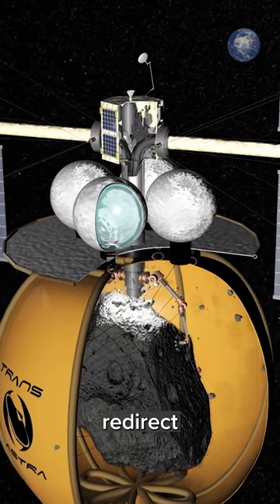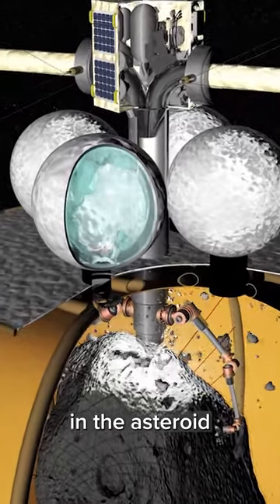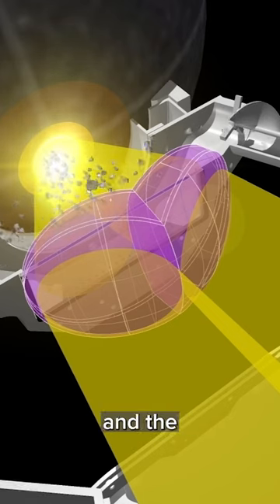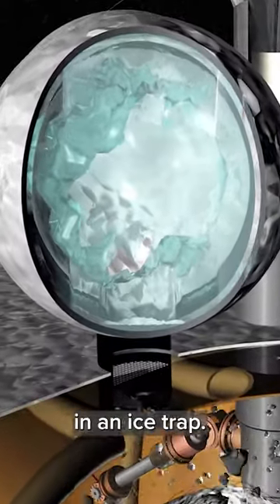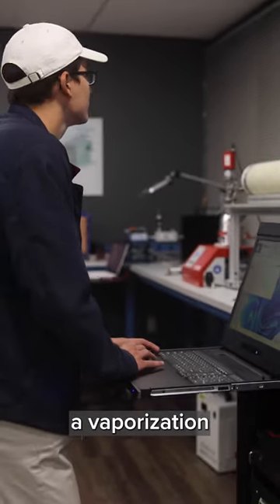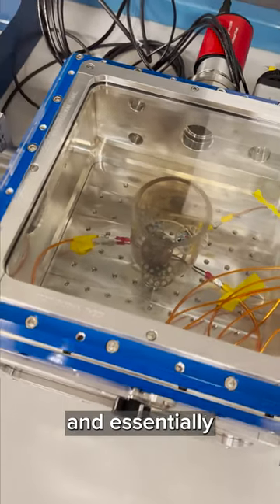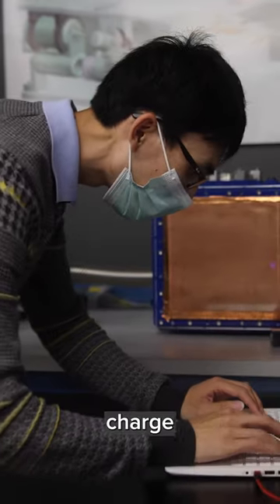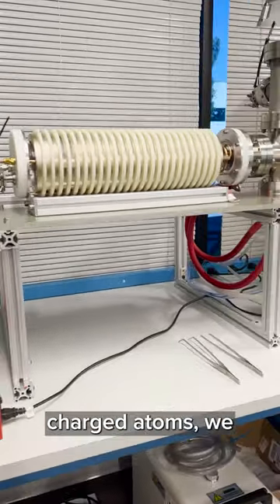Some startups are betting that space mining will bring in big bucks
Startups like AstroForge still believes there is money to be made in mining asteroids for precious metals. Watch this to find out more about the challenges facing space mining companies and their plans to make space mining a real business